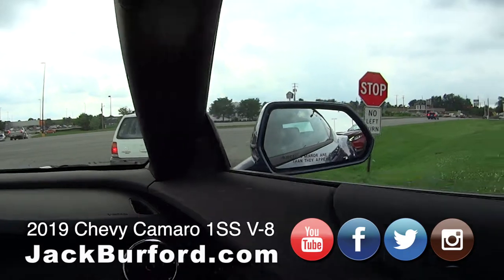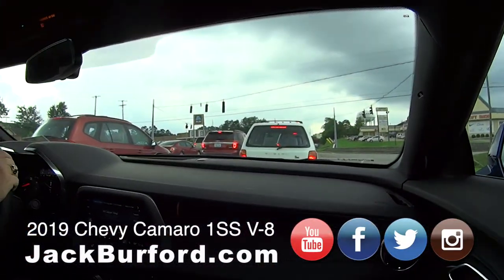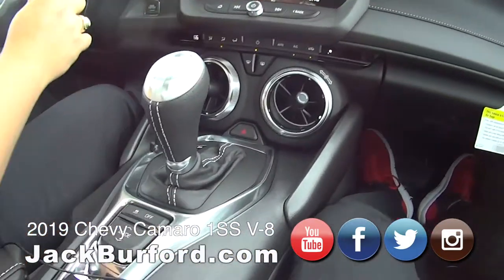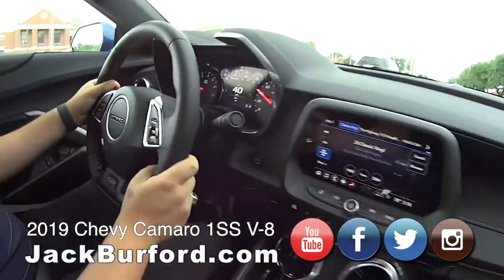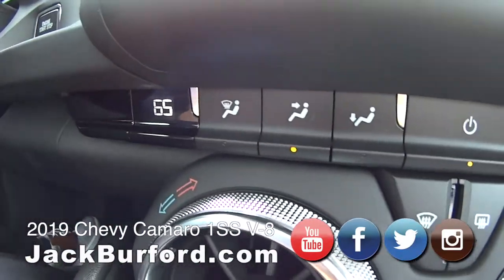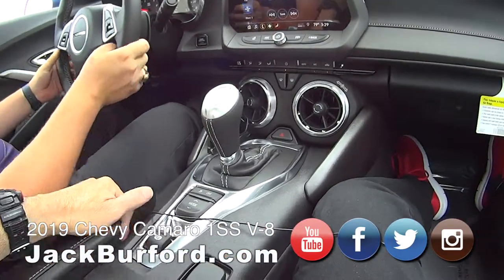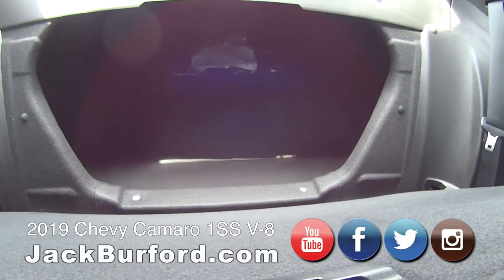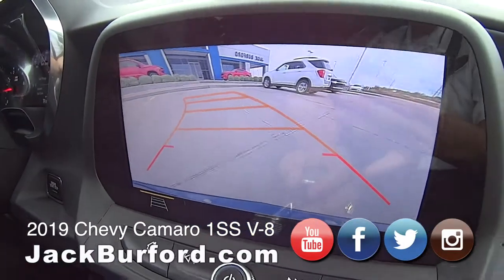2019 Chevy Camaro 1SS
Josh takes us on a Test Drive Tuesday in a Riverside Blue Metallic 2019 CHEVROLET CAMARO 2dr Cpe 1SS CLICK THE LINK FOR MORE INFO